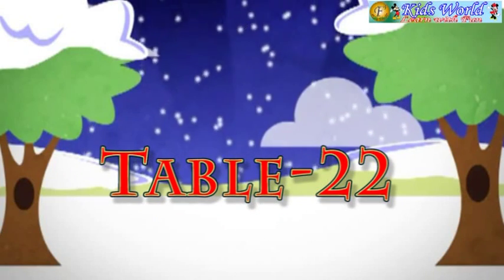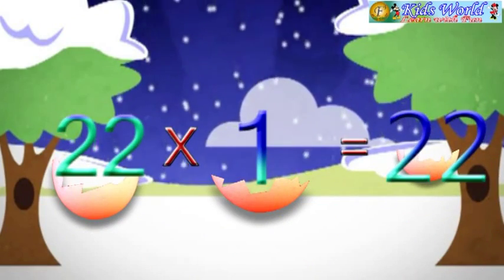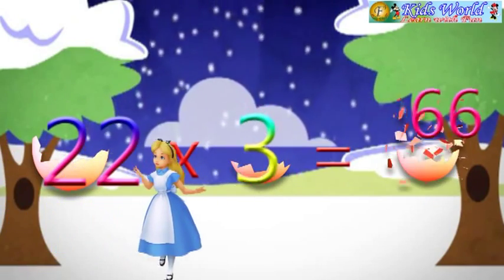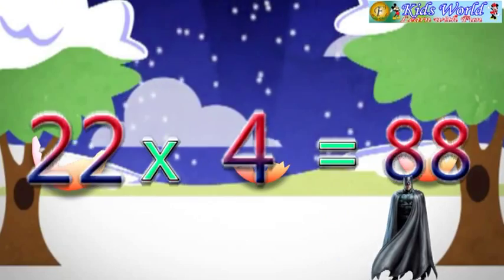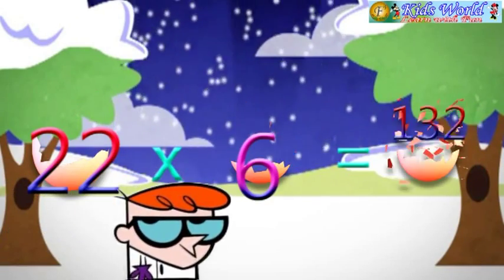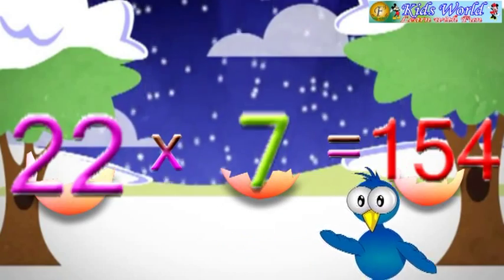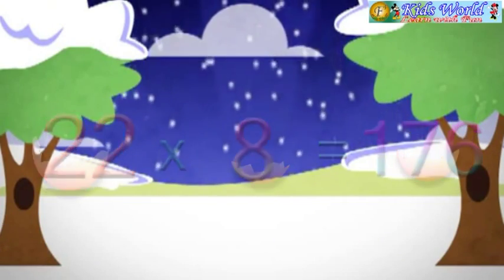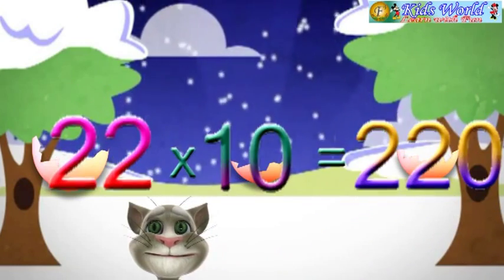Multiplication Table of 22